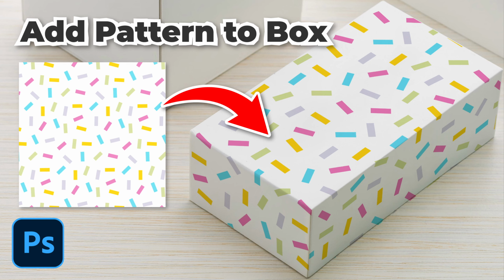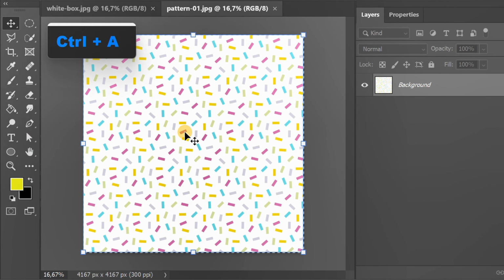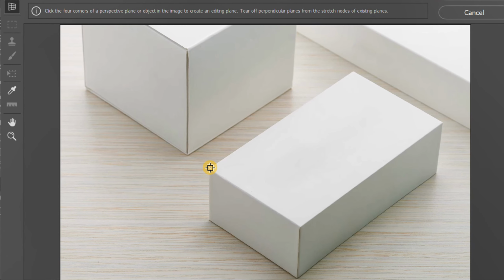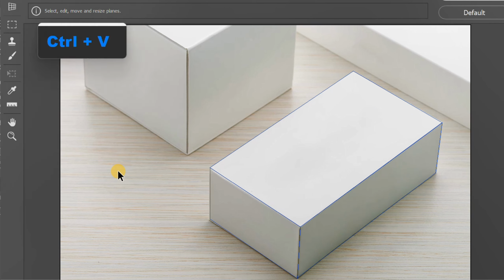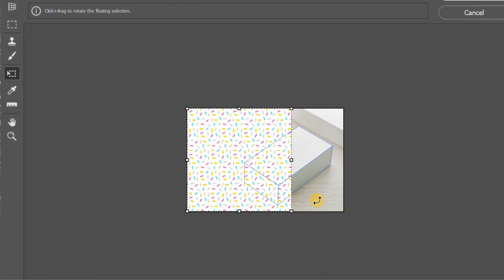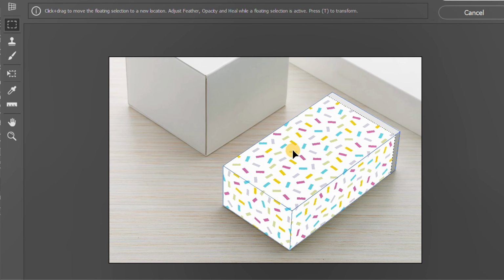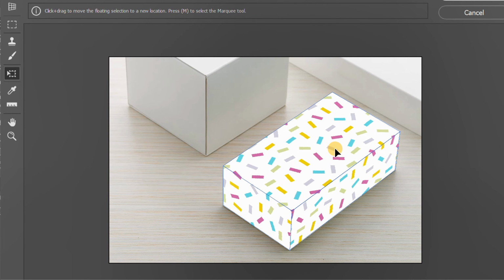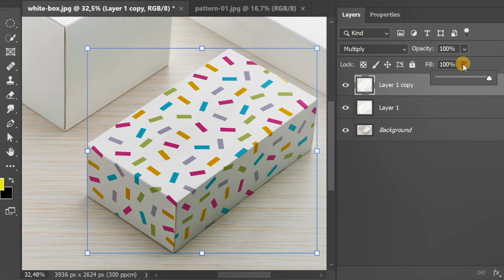Add Pattern to Box using Vanishing Point Photoshop